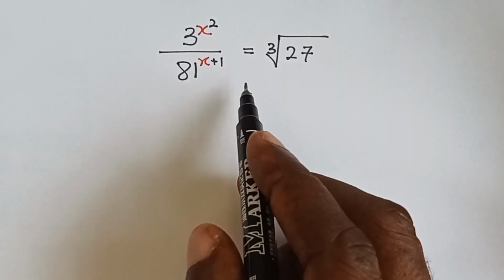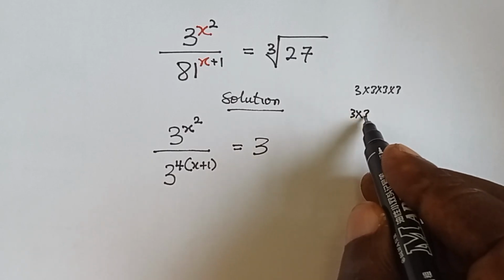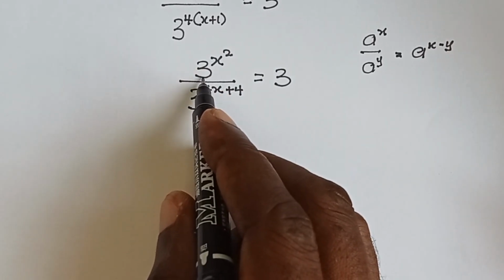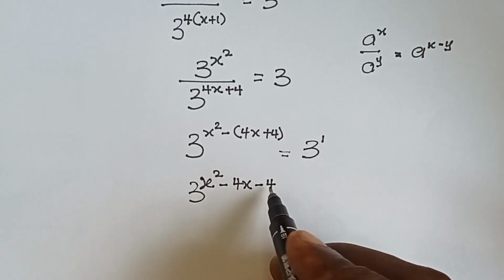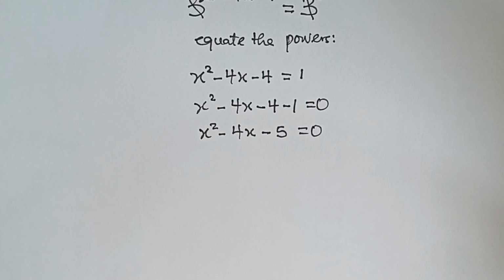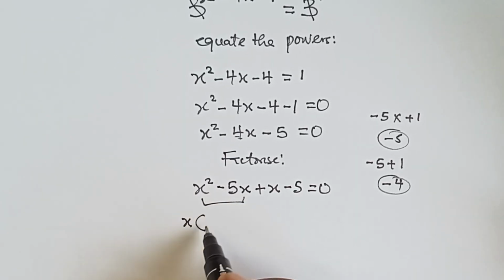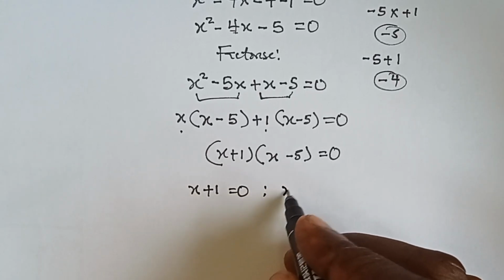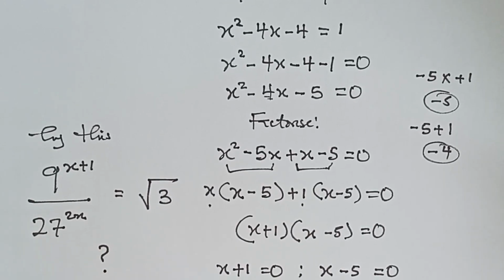Not Everyone Can Solve This VIRAL Exponential Equation! SAT, Olympiad Math Practice Questions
In this video, we dive deep into the most commonly tested Algebra concepts, focusing specifically on Exponents and Radicals.

You’ll find:
✅ Step-by-step solutions to challenging Exams-style questions

Whether you’re preparing for your SAT or brushing up on Algebra, this video is packed with everything you need to tackle exponents and radicals confidently.

📘 Topics Covered:

Applying exponent rules effectively
Real-world applications of exponents and radicals